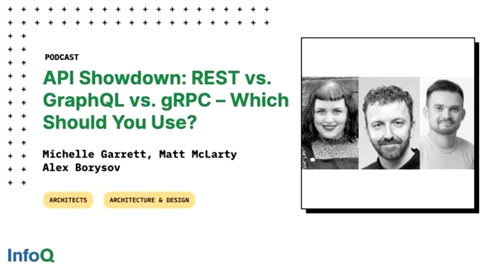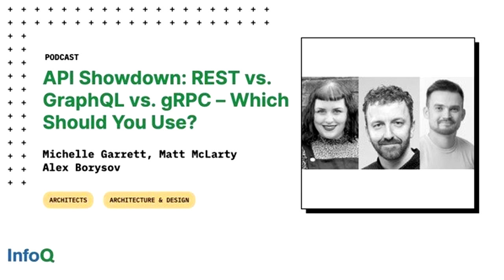API Showdown: REST vs. GraphQL vs. gRPC – Which Should You Use?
Read the transcript of this interview

This episode of the InfoQ podcast is the API Showdown, recorded during QCon Plus in November 2021. What is the single best API technology you should always use? Thomas Betts moderated the discussion, with the goal to understand some of the high-level features and capabilities of three popular technologies for implementing APIs. The discussion covers some of the pros and cons of GraphQL and gRPC, and why you might use them instead of a RESTful API.